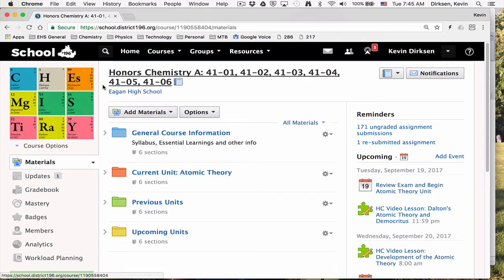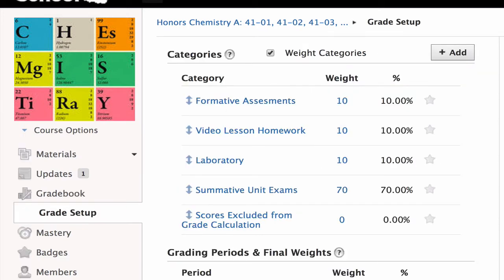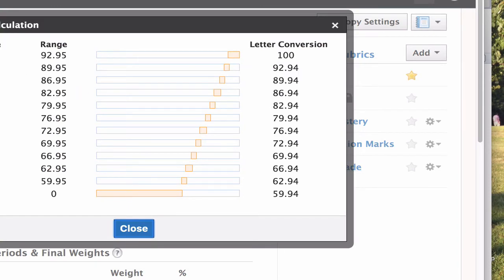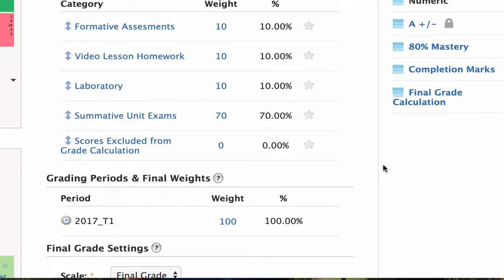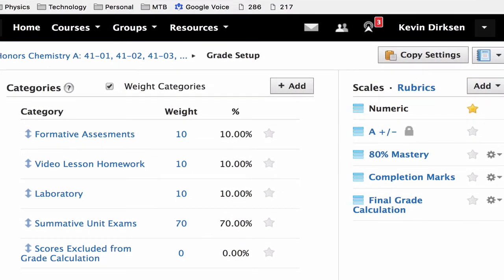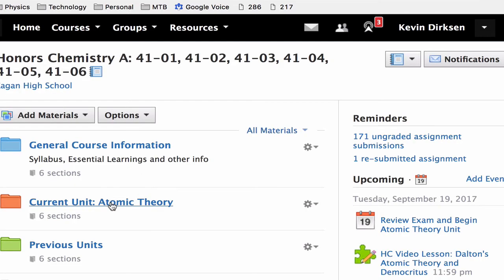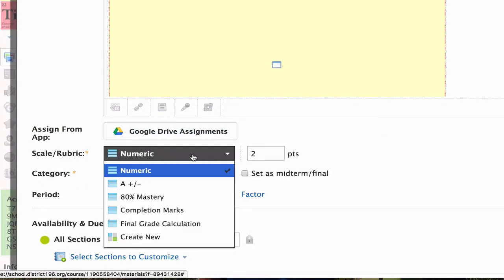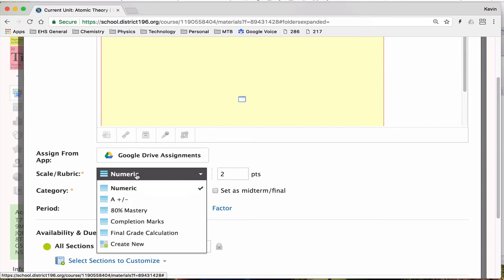Proper Way to Use Numeric Grades in Schoology